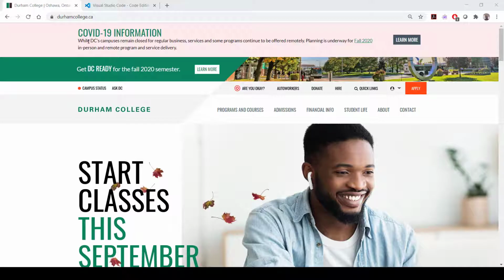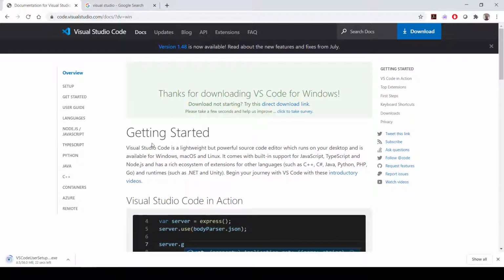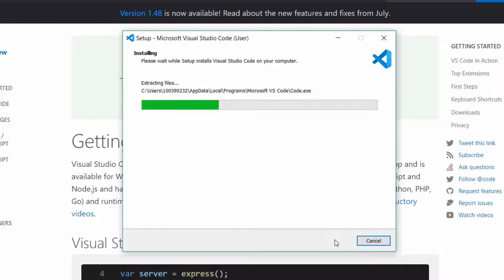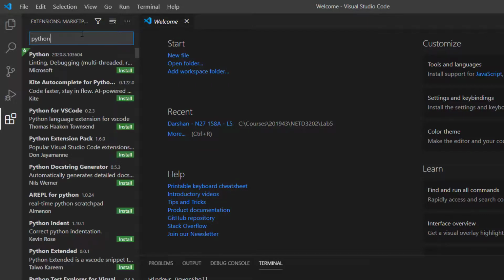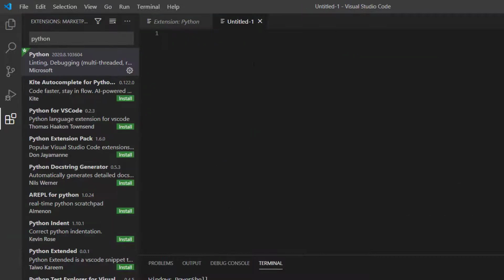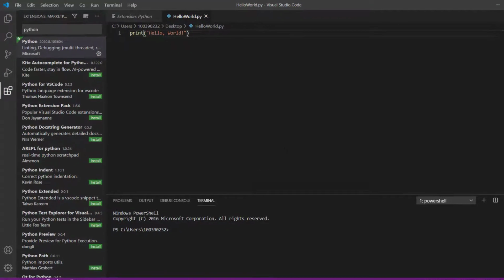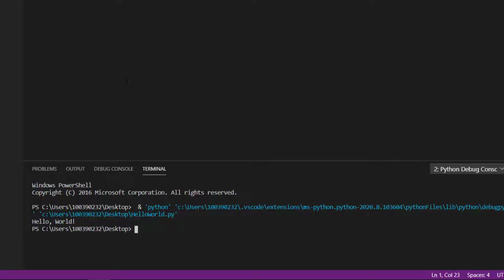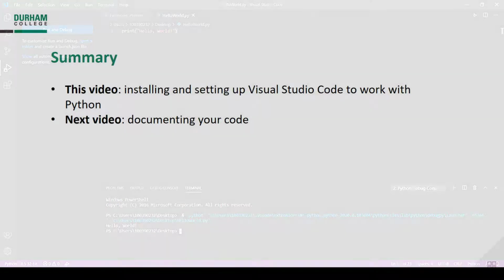Getting Started: Installing Visual Studio Code to Use With Python